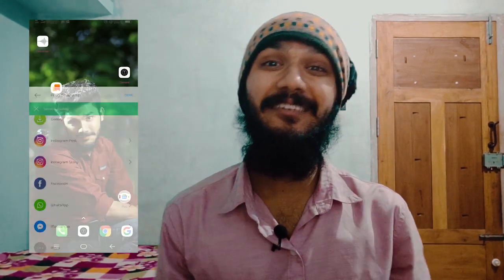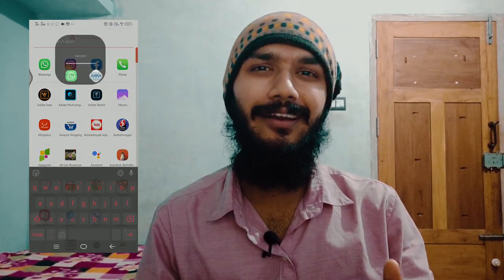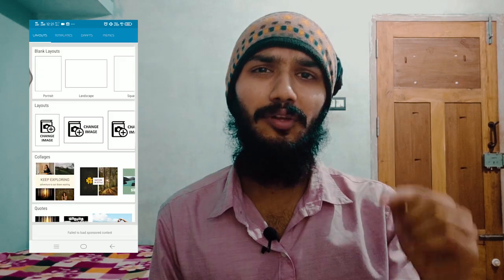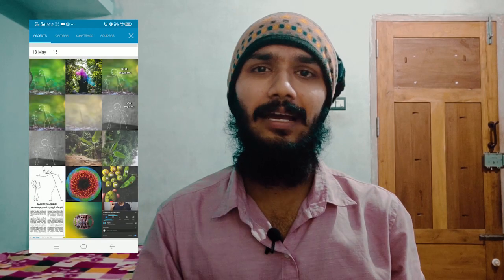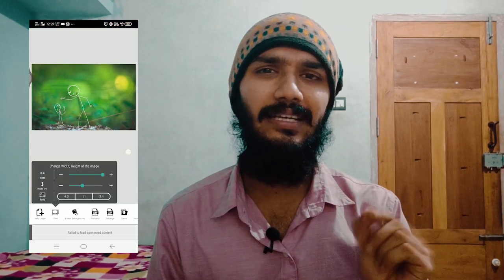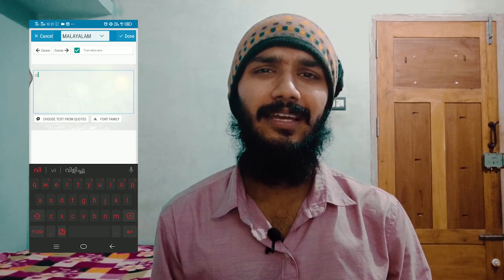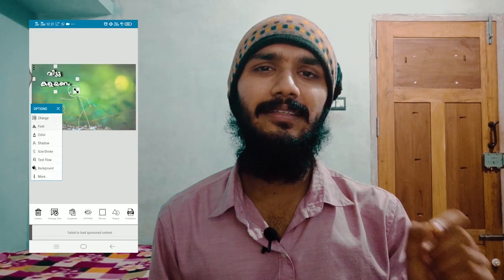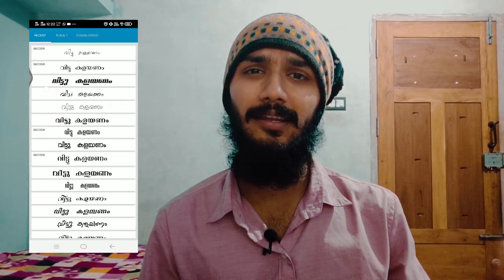വിട്ടു കളയണം 😂 Trending | ROASTING | Arjyou | PHOTOGRAPHY MALAYALAM | Tutorials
ഹായ്, എല്ലാർക്കും സുഖം അല്ലെ ..
ഇന്ന് നമ്മൾ trending ടോപ്പിക്ക്  ആയ ഒരു photography ആണ്..